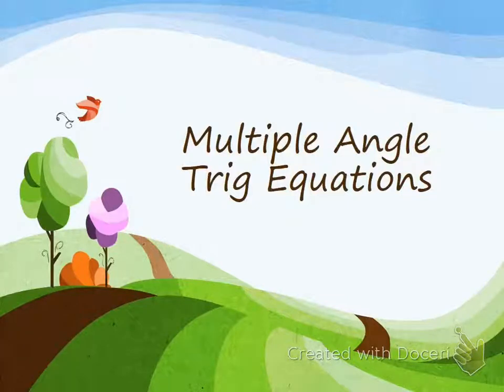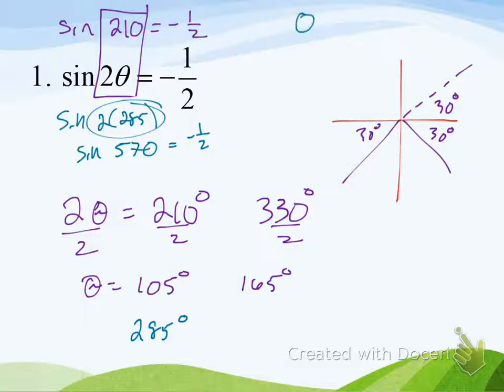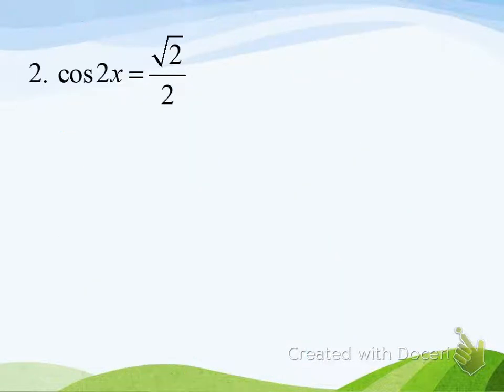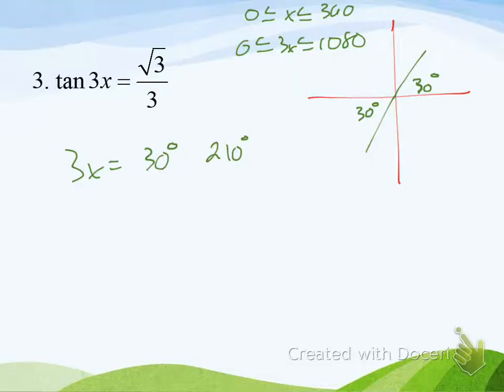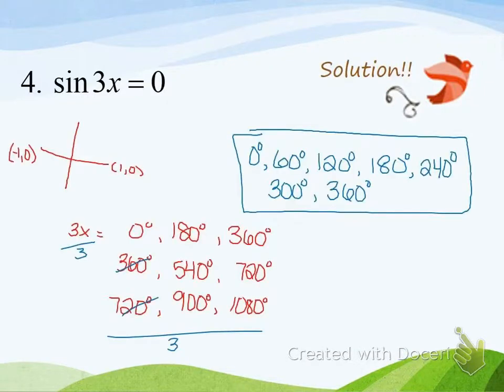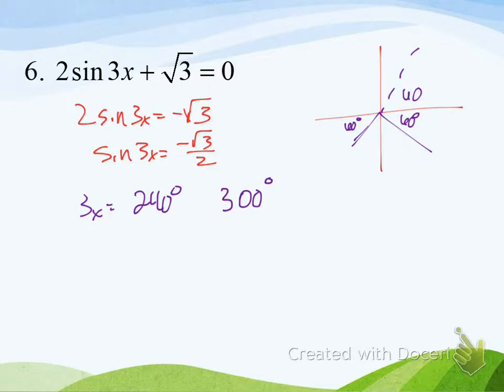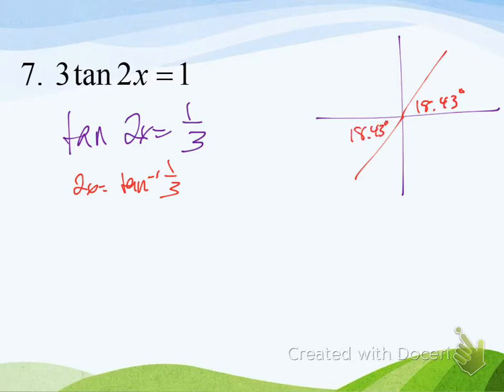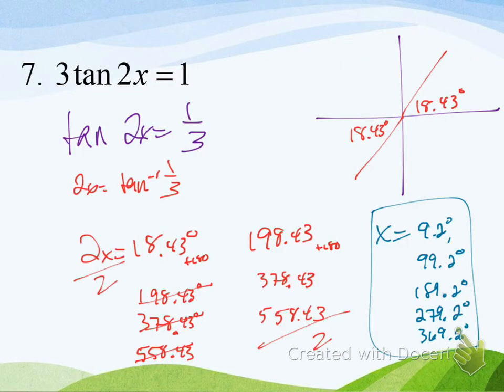Trigonometry Multiple Angle Trig Equations